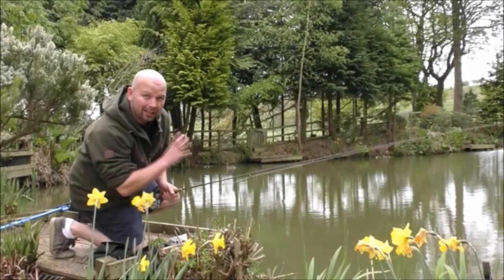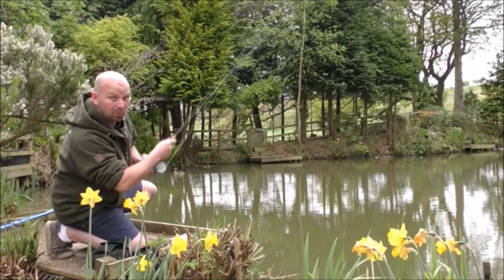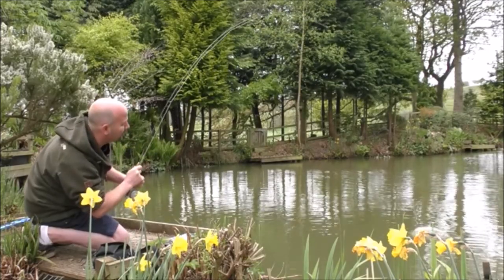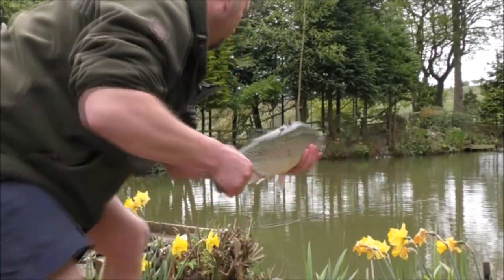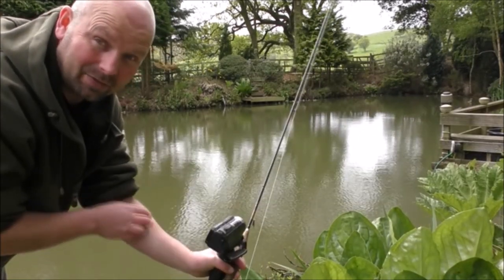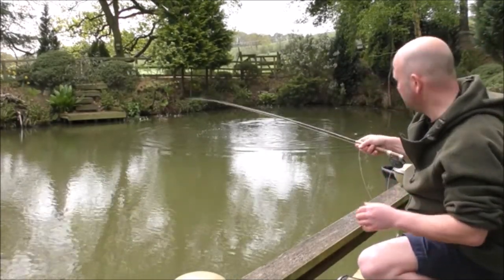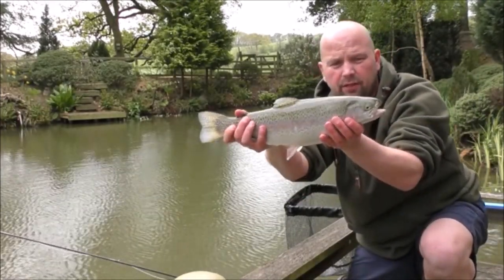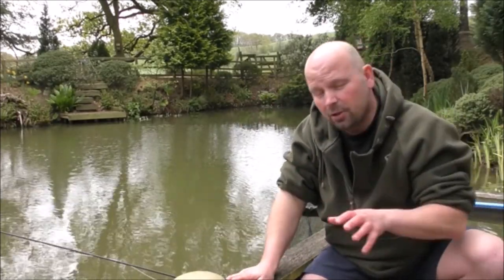Checking The Health of my Rainbow Trout (May 2017)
The trout were due another health check so I caught another 2 of them to take a look and let you see how they have grown since the last video.
Oh my. the first one was a monster...
As time goes on these fish will keep getting bigger and as I work from home I can feed them 3-4 times a day with high protein pellets which they love.
Hopefully the water will clear and the colours of the fish will improve a bit as they are noticeably silver and a bit 'washed out' looking.
The ultimate trout lure (flicker spinners)
Gink fly dressing

Pondguru